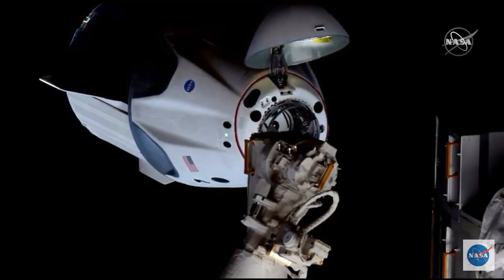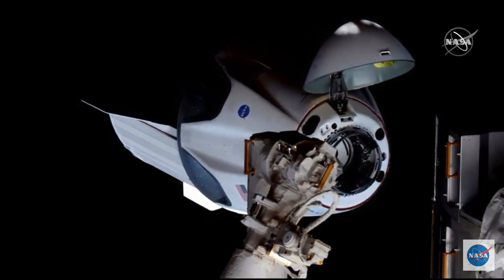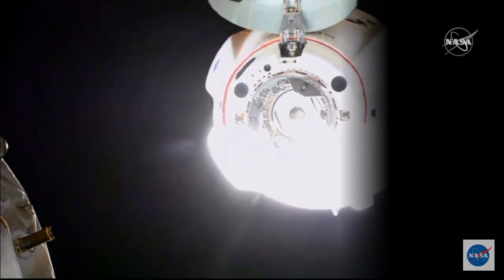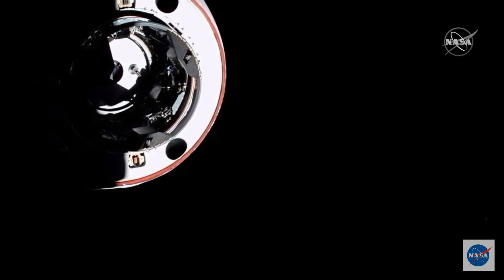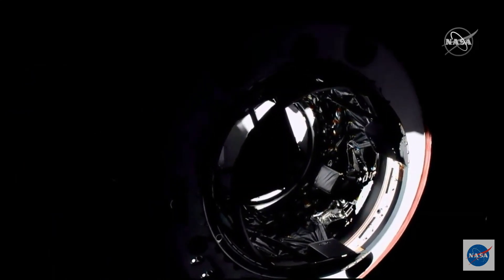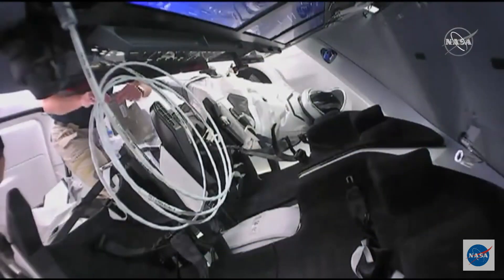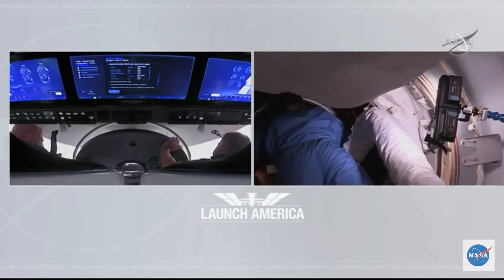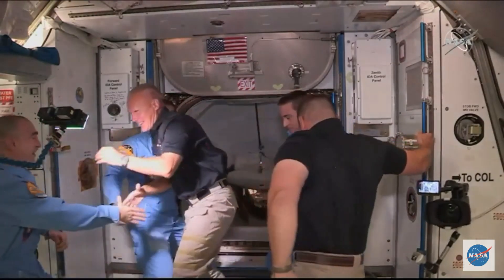SpaceX dock with space station / SpaceX se acopla con estacion espacial / Demo-2 Crew Docking ISS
Aprendizaje Lúdico: SpaceX (Crew Dragon) logra llegar y acoplar con exito la capsula con la estacion espacial ISS después de 19 horas de vuelo por el espacio.
SpaceX estacion espacial DM-2

DOCKING DM-2 ISS RECAP
SpaceX Docking ISS RECAP
DRAGON Capsule (NASA)